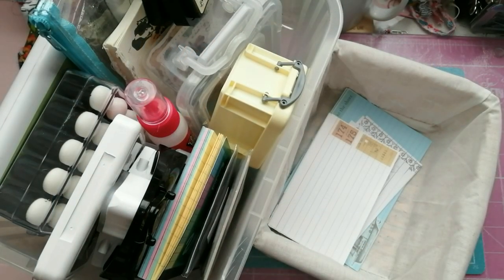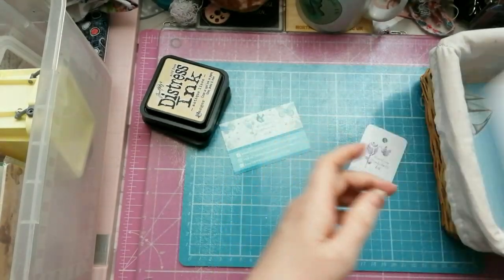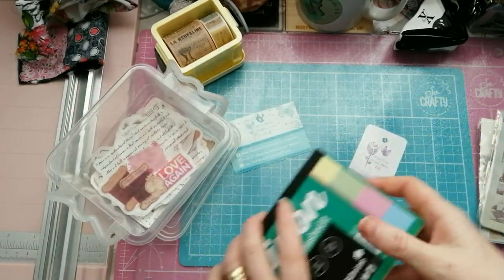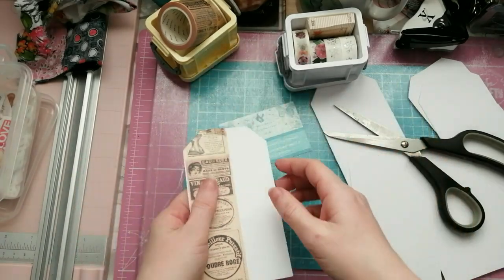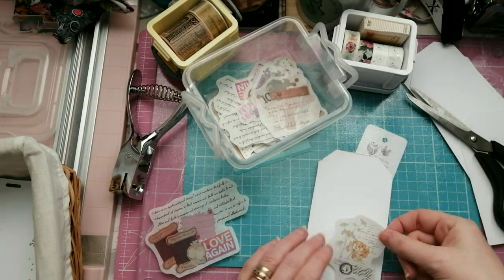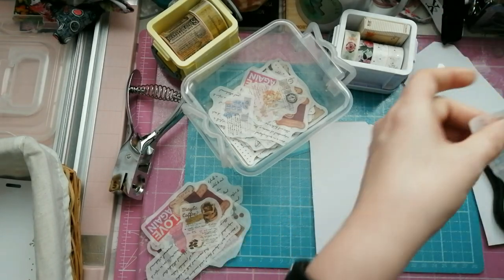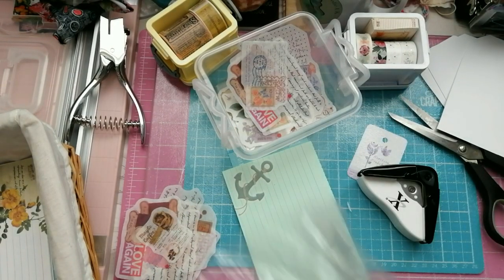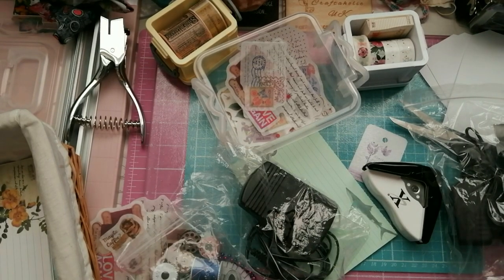Tutorial Thursday for January 2020 | Simple Washi & Vellum Stickers Journal Cards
Hey guys 🙋

A nice simple tutorial for you this month to kick start the new year! (and to ease me back into doing them after an almost 2 month break!)

Supplies I used in this tutorial:

*Washi Tape
*Vellum Stickers